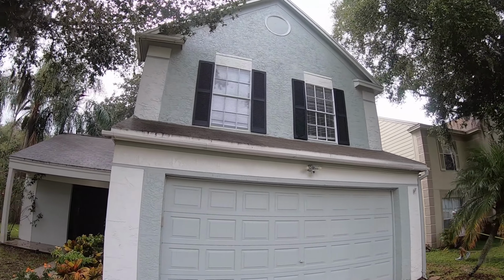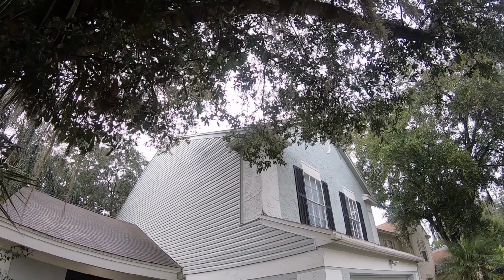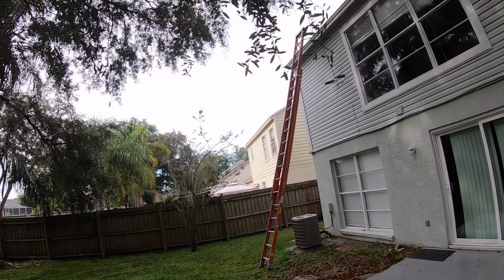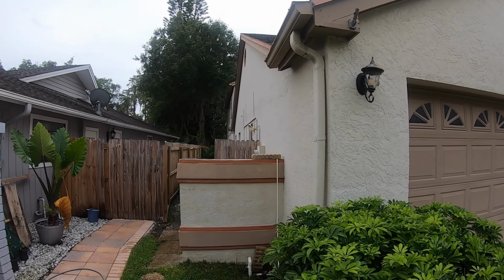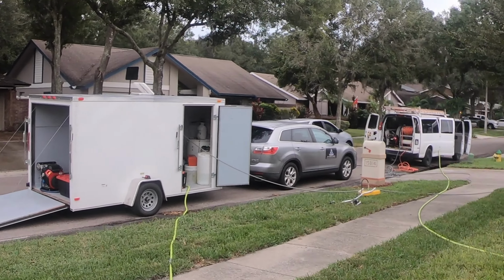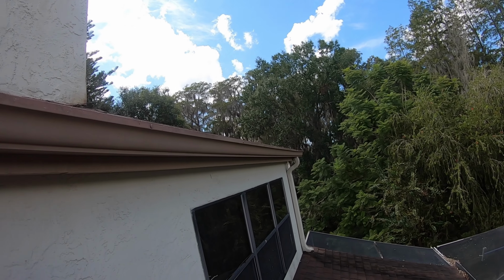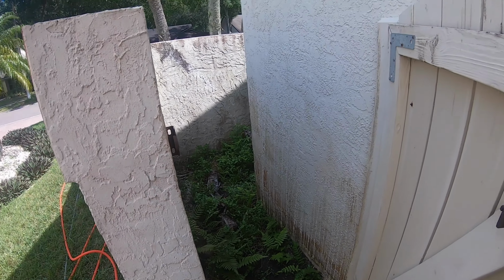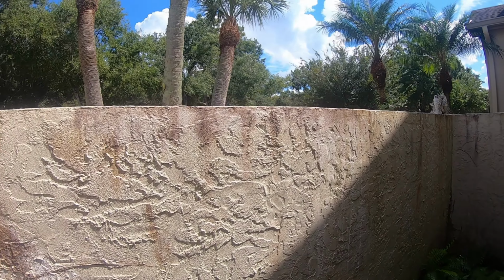Shingle Soft Wash and House Washing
Join Myself, Steve and Bernie on a couple pressure washing projects.

Things that I use:
3M Respirator Mask
3M Respirator Cartridge for Masks